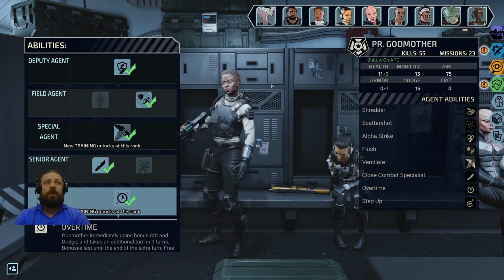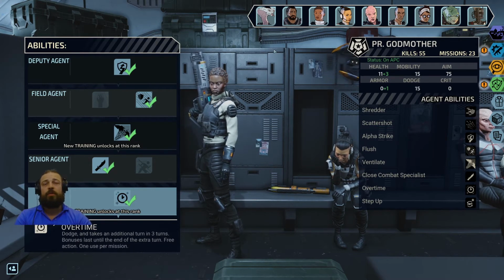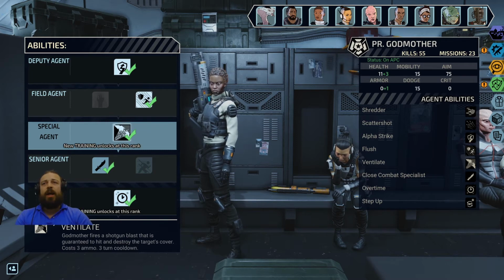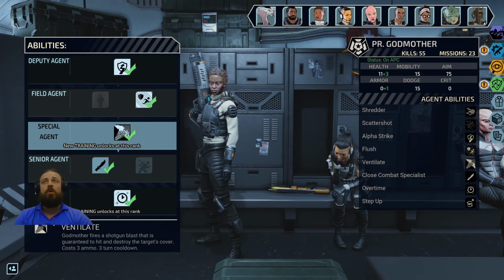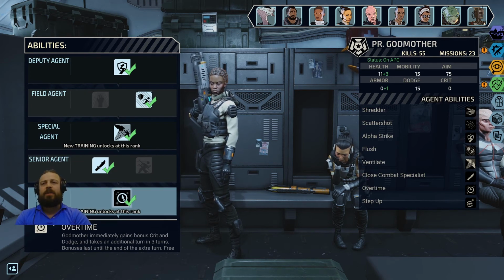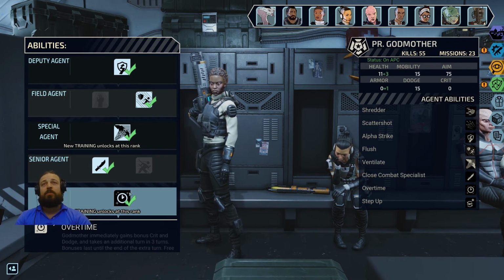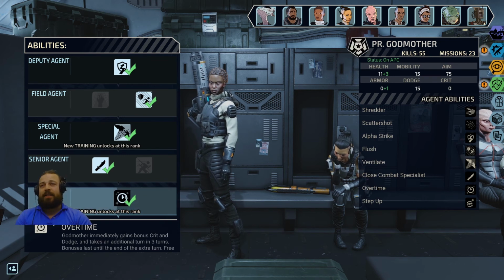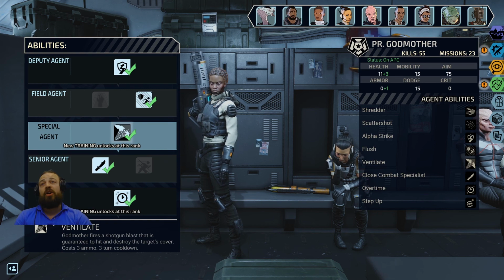Let's talk X-com Chimera Squad Classes, Godmother Part 2 of 11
I put together my thoughts on the Heroes of X-com Chimera squad. Usually, my videos are much longer but once I hit the editing bay I realized I had 2 hours of me talking about this topic. I decided to cut them into individual parts per hero.

I also usually leave a timeline in the description but for this one, it's basically the parts from 1 to 11.